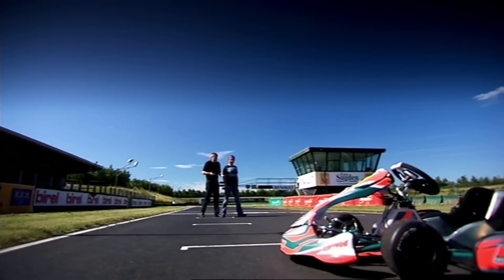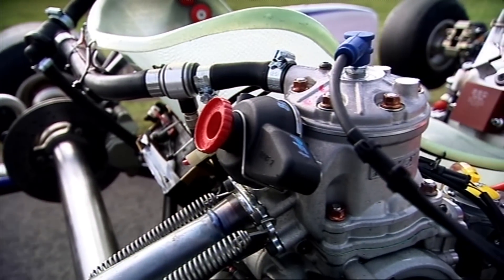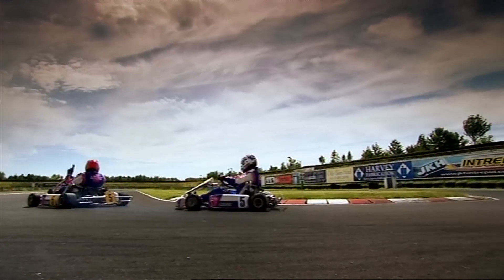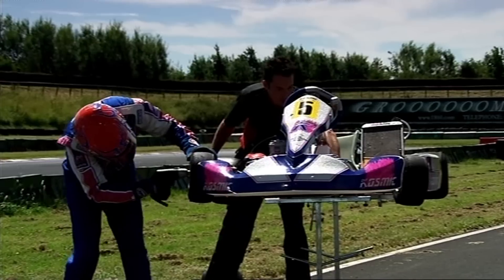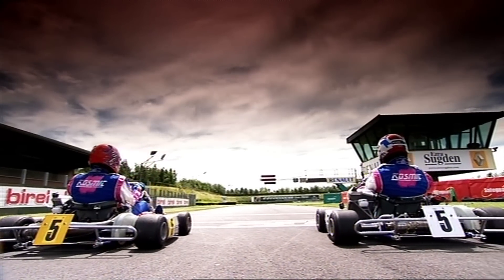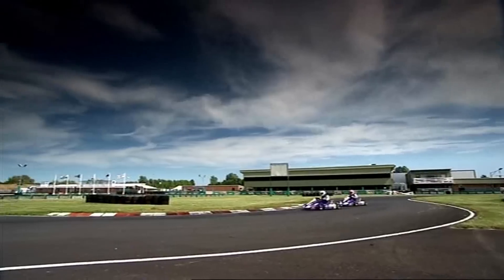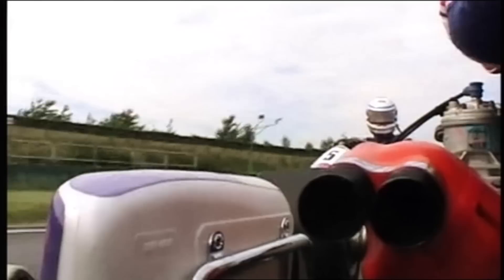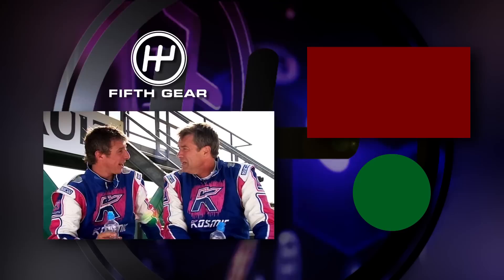Tiff And Jason Take On Go Karting - Fifth Gear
Tiff and Jason take on the sport that has produced some of racing biggest names.